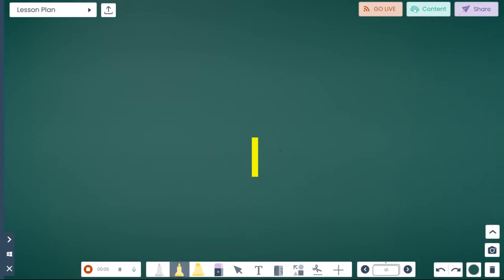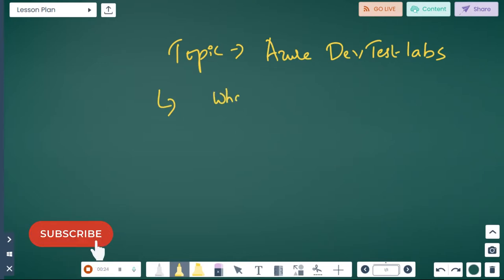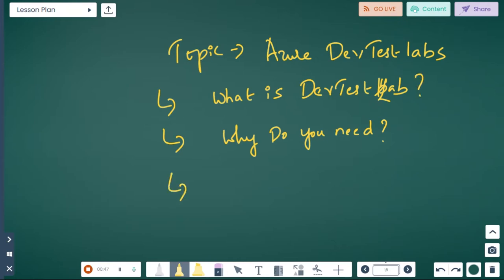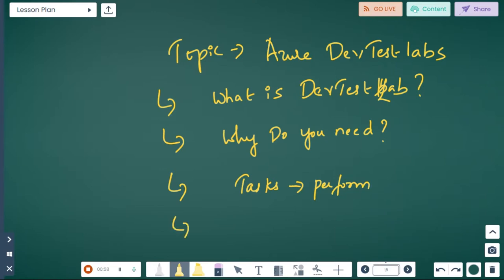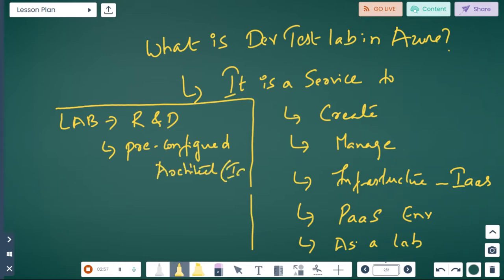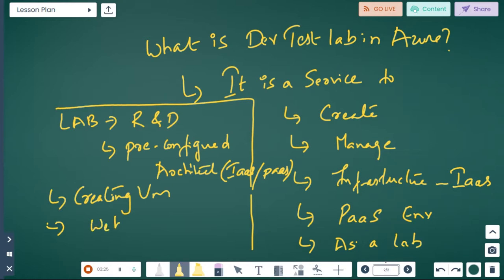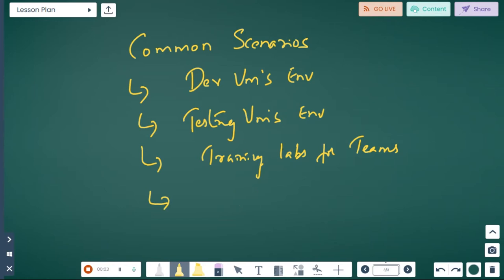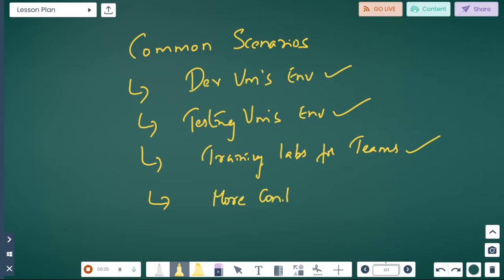Learn Azure DevTest Labs Step by Step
Securing an Azure DevOps Organization is very important. In this video, we will take a look at how to create your Azure DevOps Testlabs for your organization, as well as leverage the Azure DevOps organization settings to keep Azure DevOps practice with best practices.

We will explore things like How to create &manage Azure DevTest Labs step by step and much more

These are some of the best practices for Azure DevOps security

🌟EXCLUSIVE CONTENT🌟
Do you want to access exclusive content, live chats and Q&As, polls, and even 1:1 calls with me?

🆘 NEED HELP? 🆘

❓QUESTIONS?
Have a question about DevOps, Cloud, Coding, or Anything Else? Post in the comments section of this video!